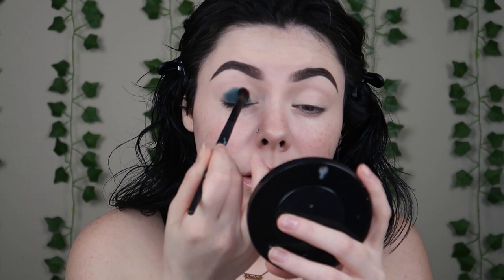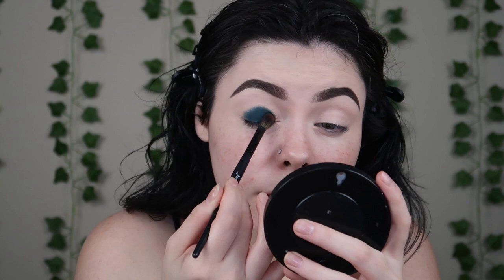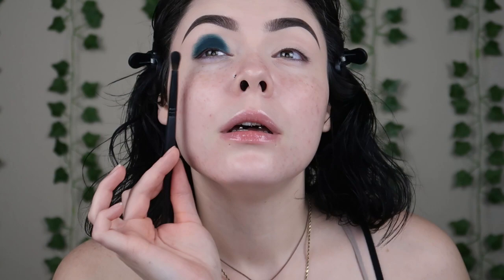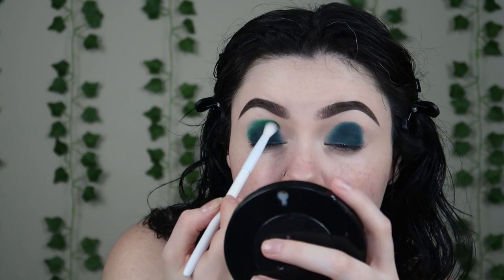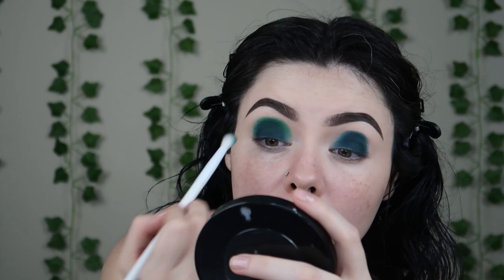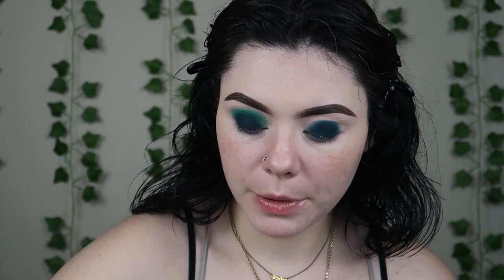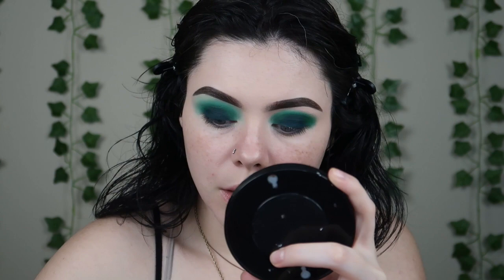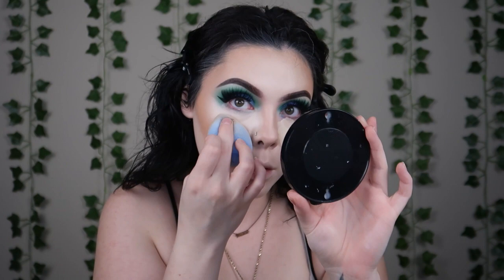GREEN SMOKEY EYE | UNEARHTLY COSMETICS DEAD OF NIGHT PALETTE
Hello everyone and welcome to another video! For today I was wanting to play around with the greens in the Unearthly Cosmetics Dead of Night Palette and I am pleasantly surprised at how stunning these color combos are, so I really hope you enjoy and of course don't forget to like and subscribe for more videos!
XOXO

(If the link is crossed out it should still work!)
EYES

FACE
-BPerfect Cosmetics Chroma Cover Foundation shade C2

Makeup Forever HD Concealer

-Hank and Henry Creme Lip Cheek and Blush shade Cora Lee

-Huda Beauty Easy Bake Setting Powder shade Sugar Cookie & Cherry Blossom

LIPS
Nabi Lip Pencil shade Expresso

beacons.ai/381makeup